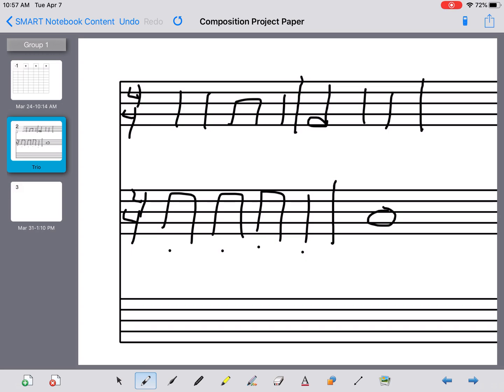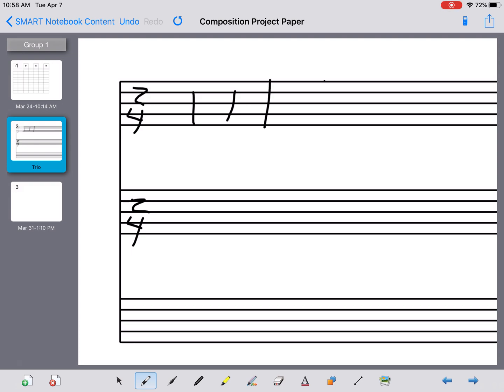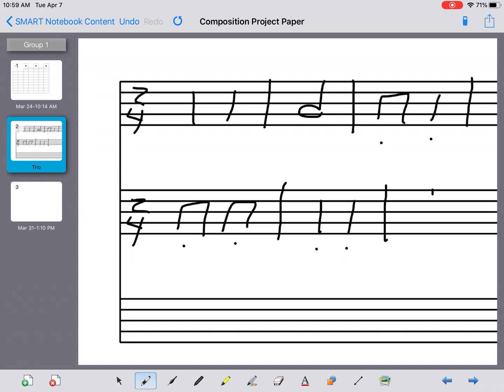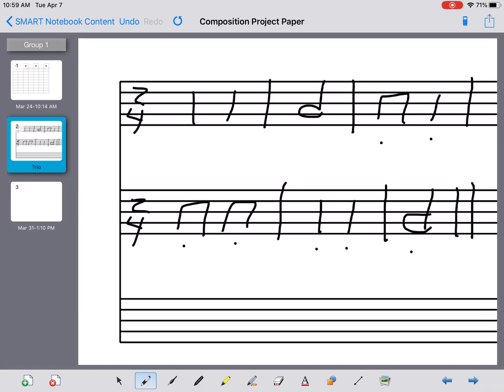Meter and Bar Lines- 2nd Grade